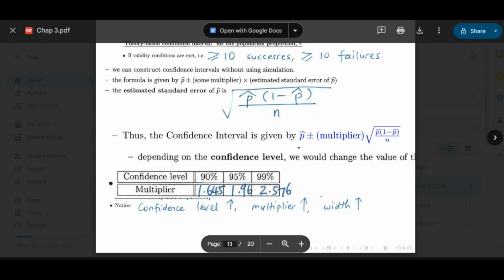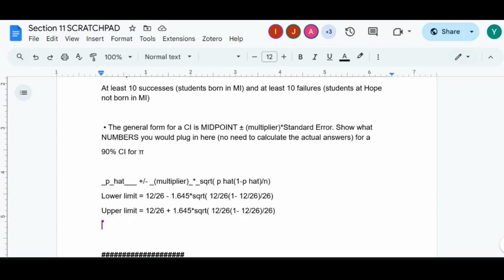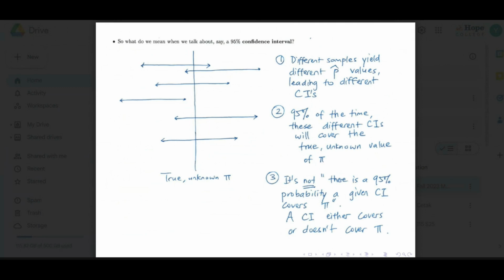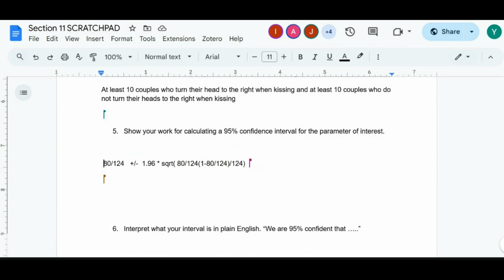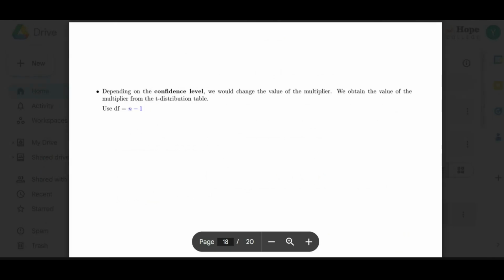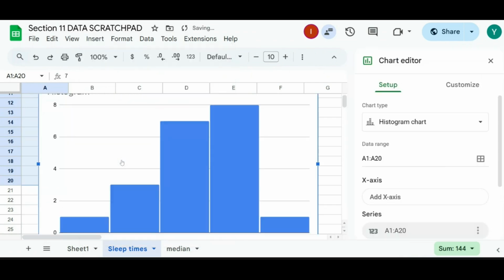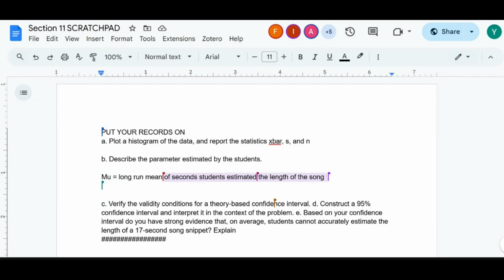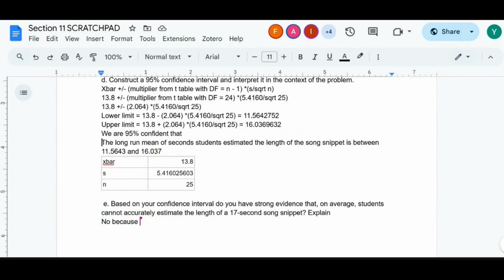CIs for the proportion and the mean